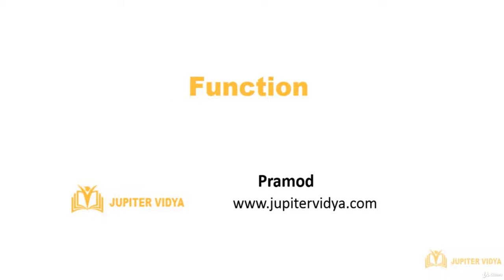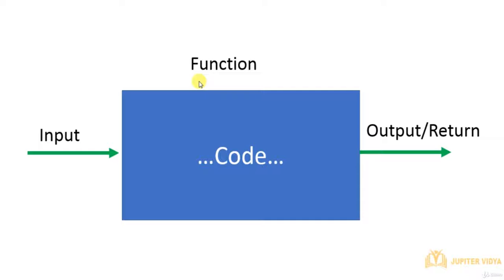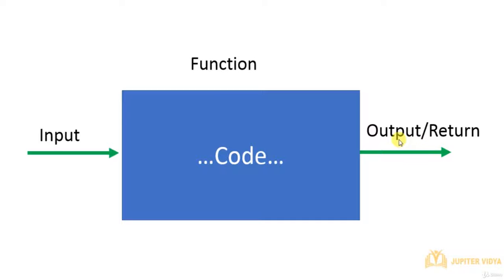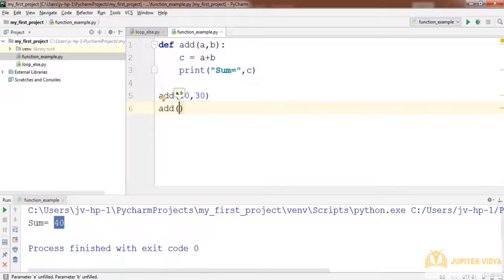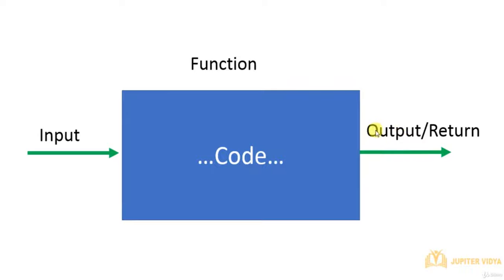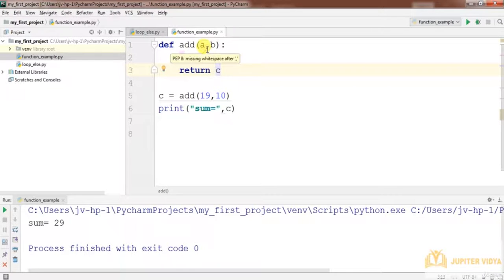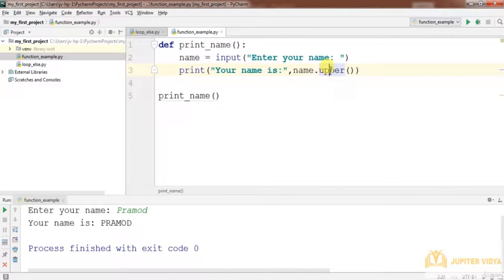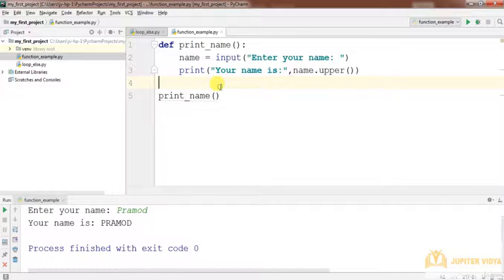Learn-Python-Programming-Function-introduction-By-Pramod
Learn basics to advanced concepts of Python Programming: Data Science, OOP, Regular Expression, Database, Web Scraping.To enrol Online Python Programming course Click on